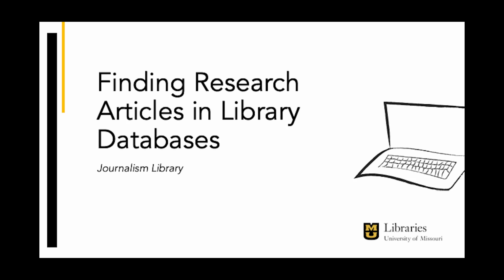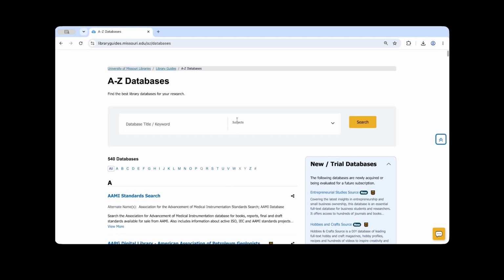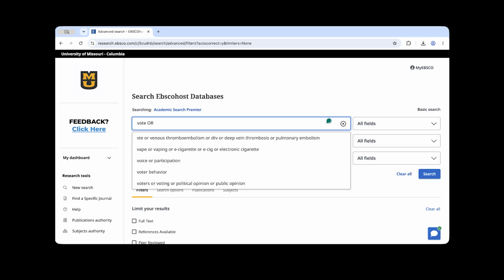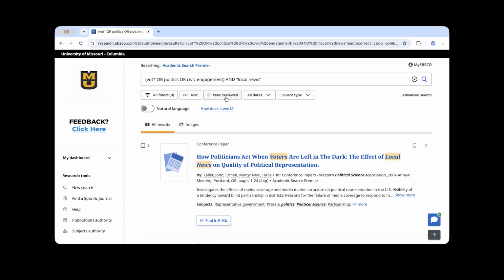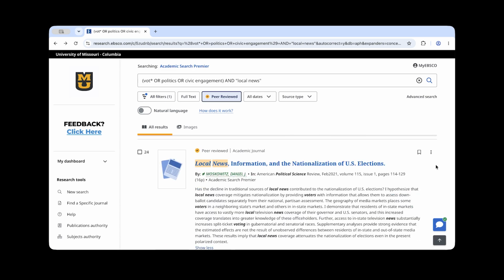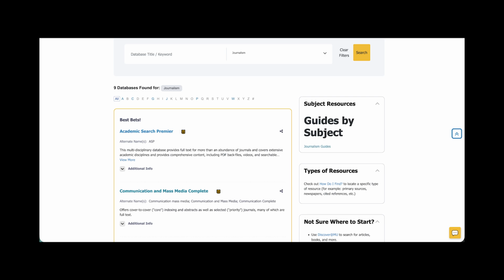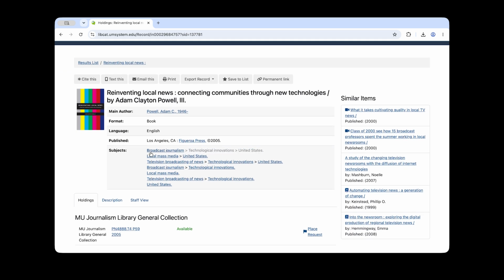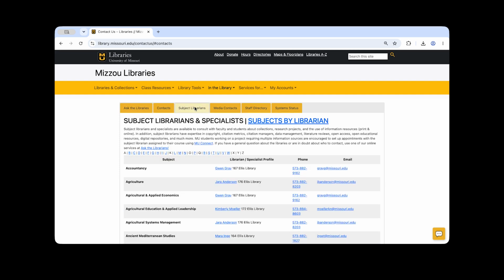Journalism Library: Finding Research Articles in Library Databases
Help finding research articles and scholarly books for use in annotated bibliographies, literature reviews, and research projects. Shows how to search key library databases and the library catalog.